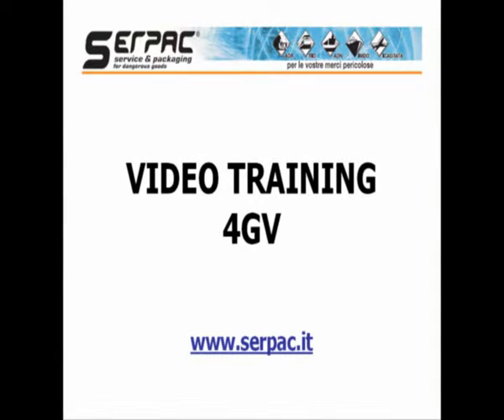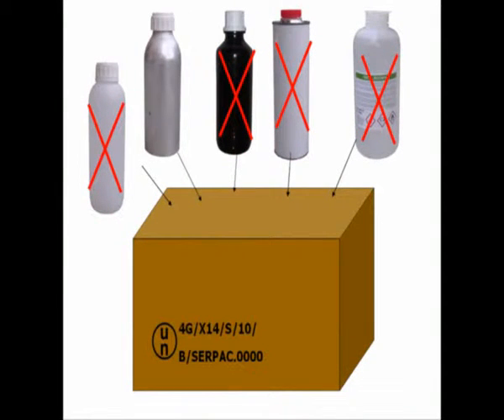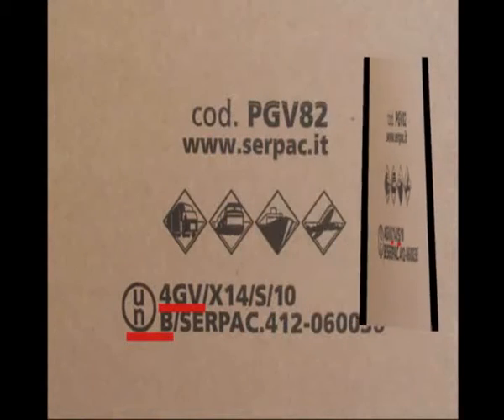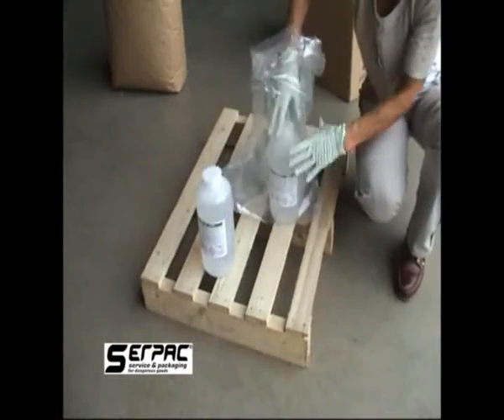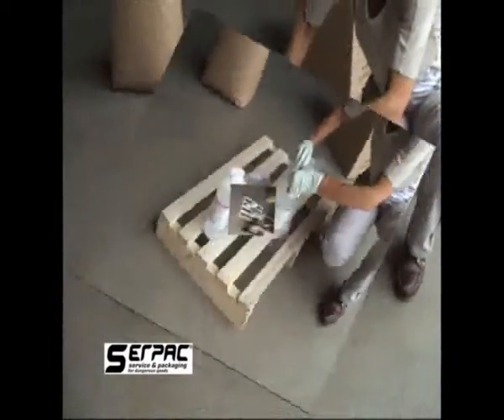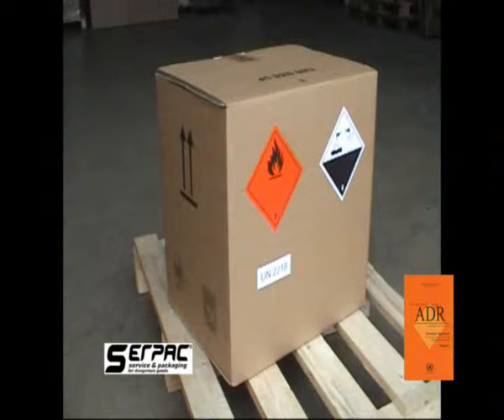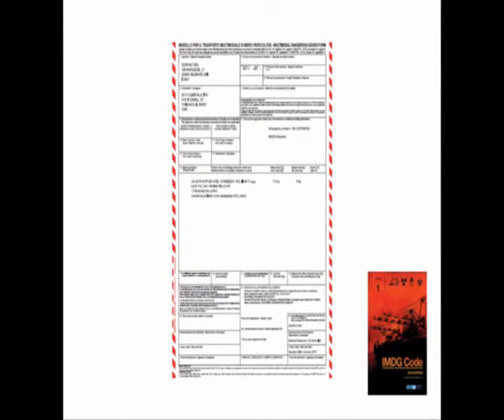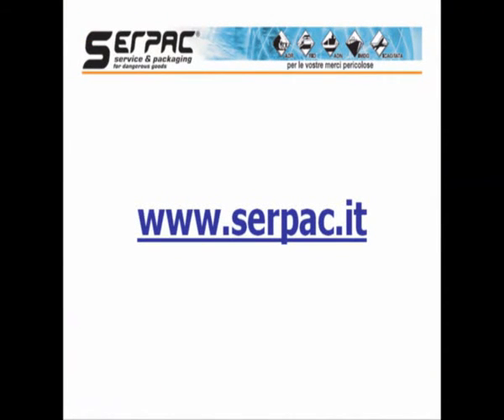Video: 4GV packaging for dangerous goods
Опаковане на опасни товари с 4GV сертифицирана опаковка с вермикулит